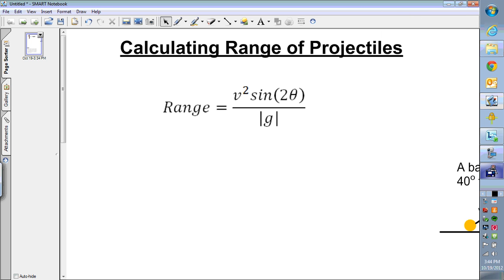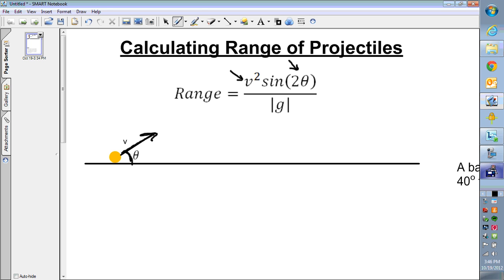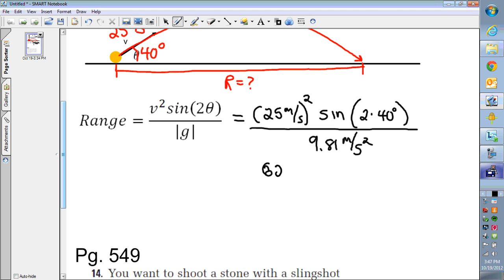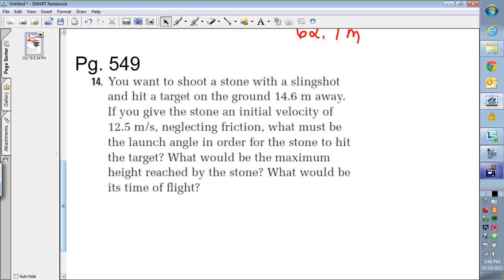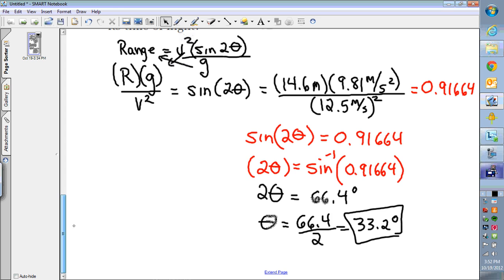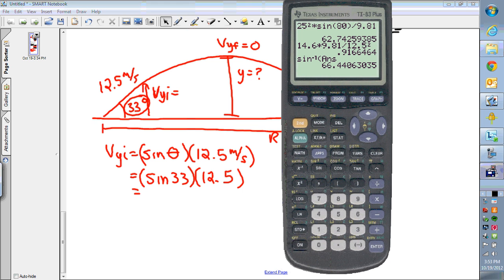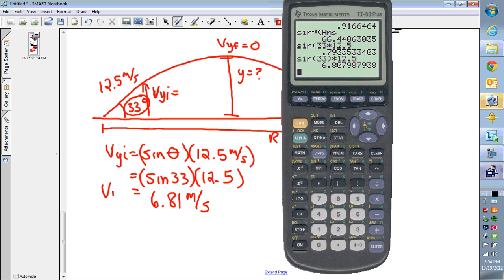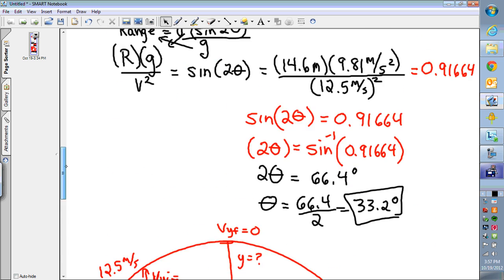range formula projectile motion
This video shows how to use the range formula to determine how far a projectile goes, and then the video shows how to use the range formula to calculate the angle a projectile is fired